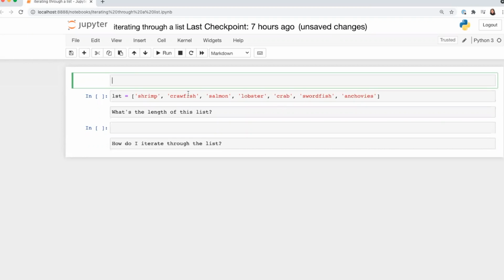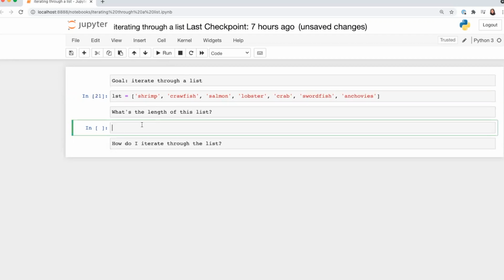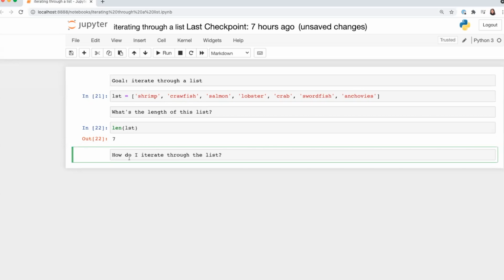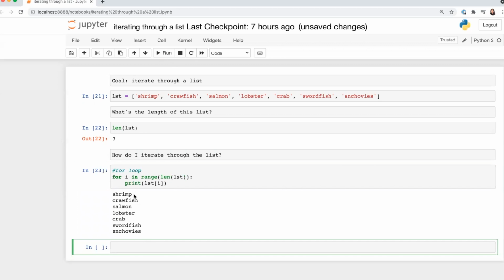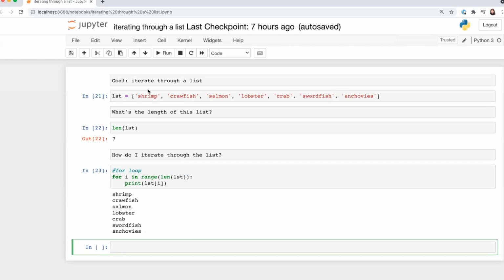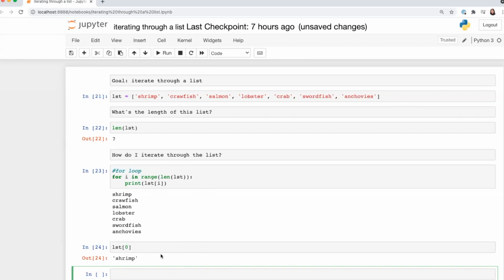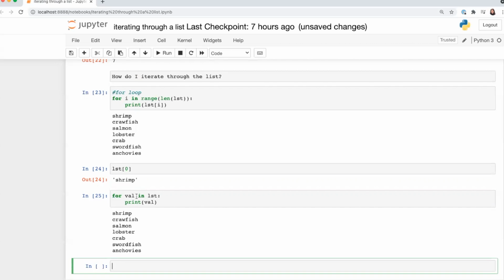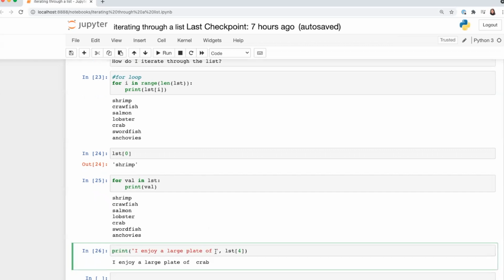Loop Through A List in Python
Use indices and elements to loop through a python list.